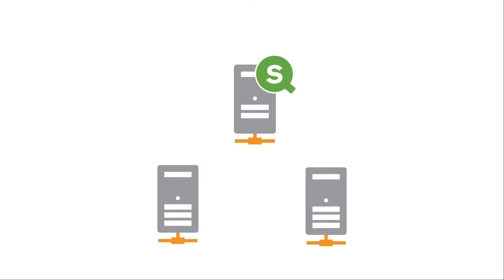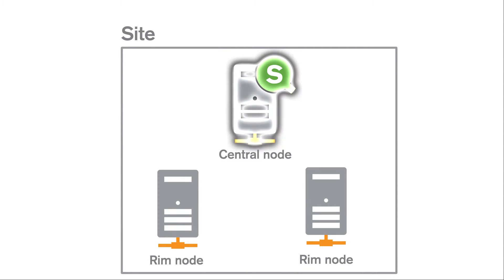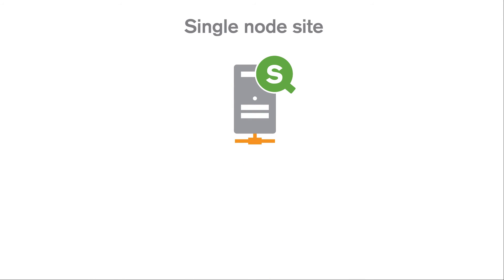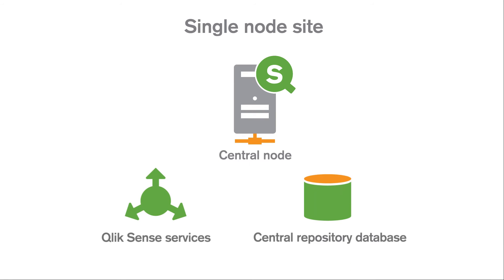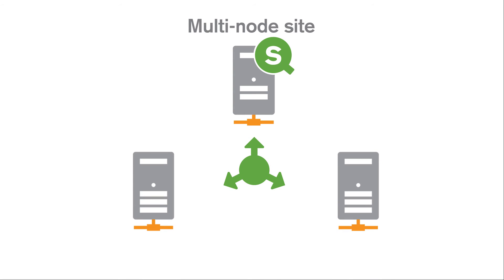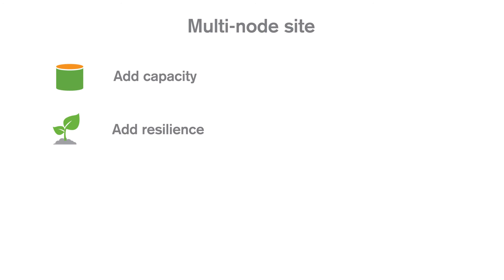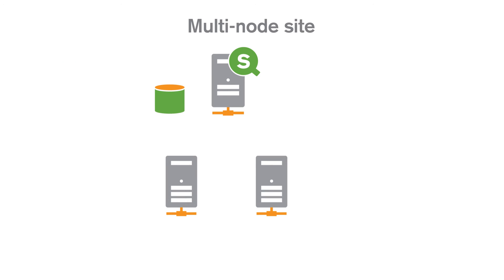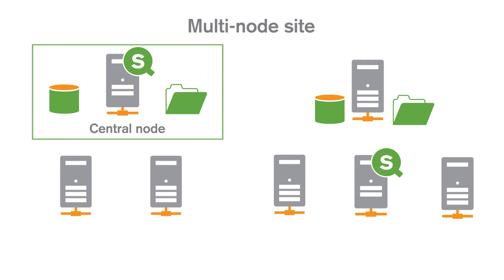Qlik Sense Architecture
This is an overview of all the possible installations of Qlik Sense: as Single-node site or as a multi-node site.